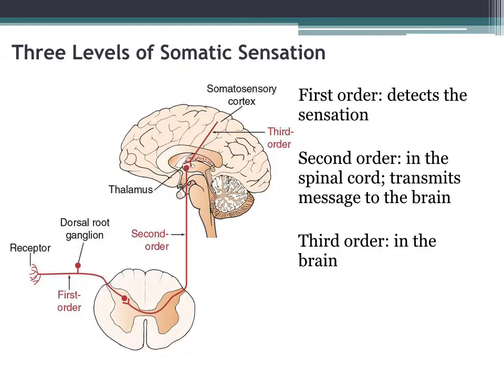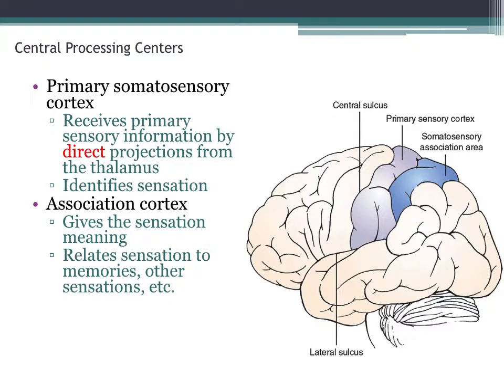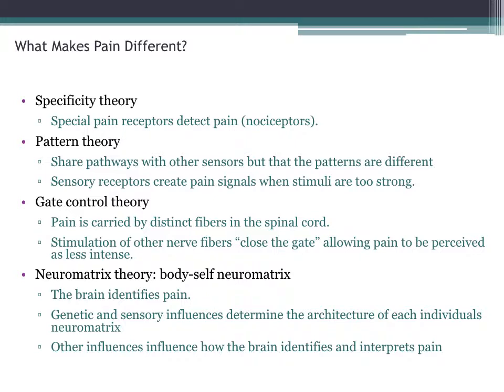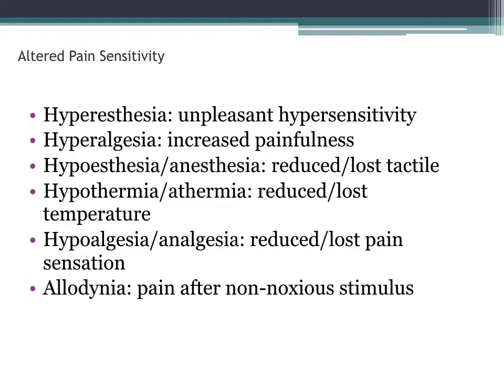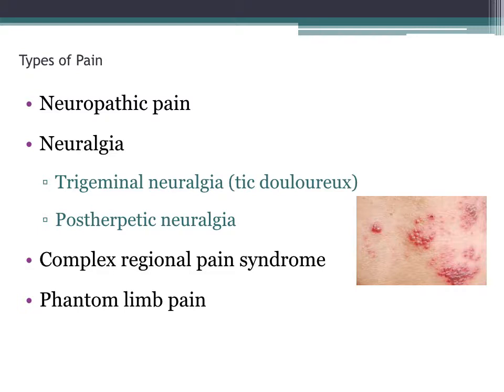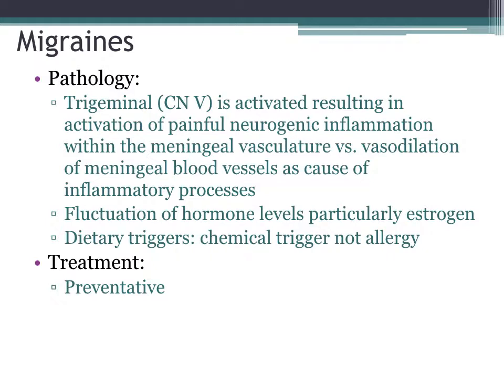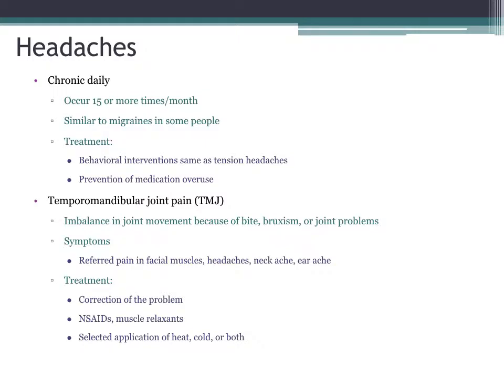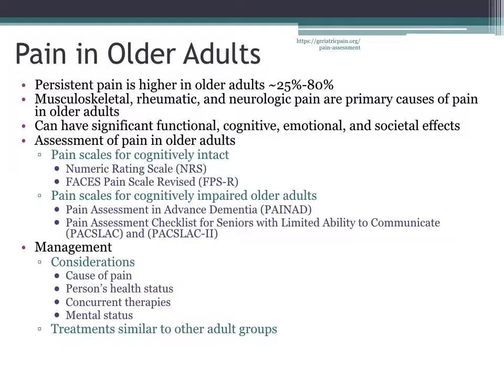Patho Chapter 35 Keynote